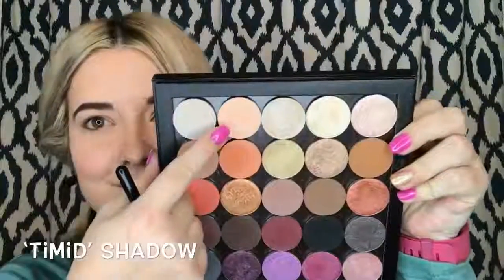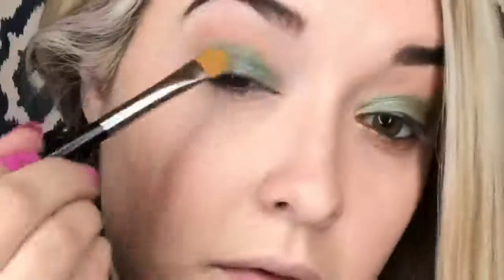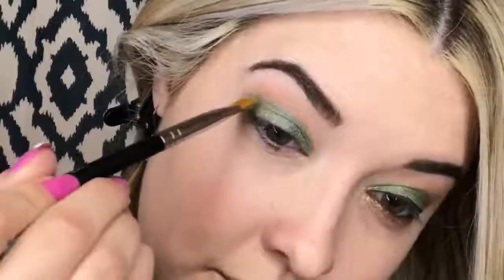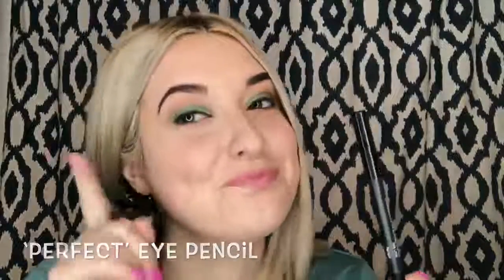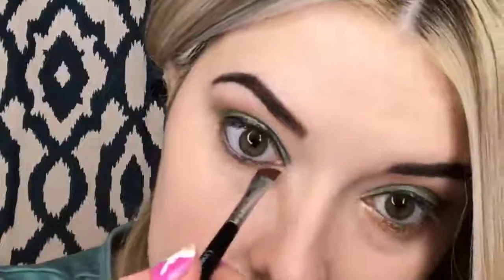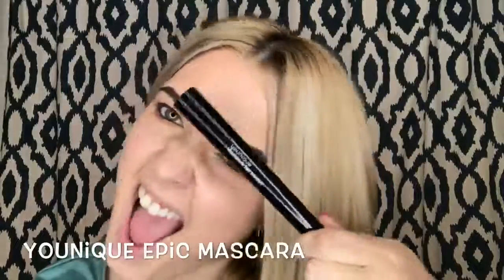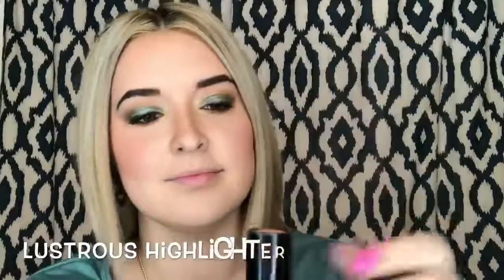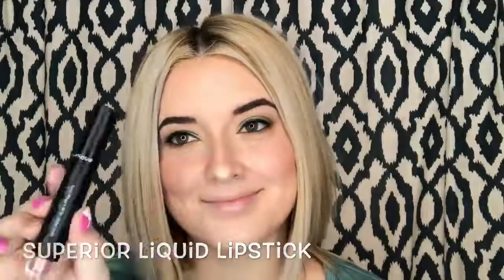Green and Gold Makeup Tutorial | Jenessa's Beauty Corner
A little twist on the classic "St Patricks Day Makeup" Enjoy!